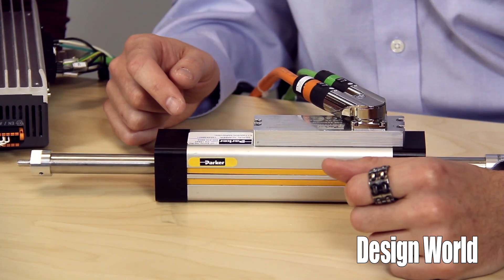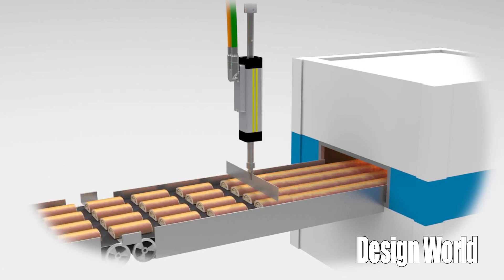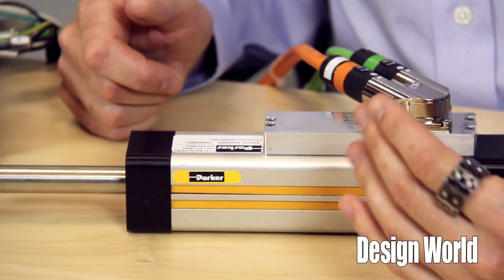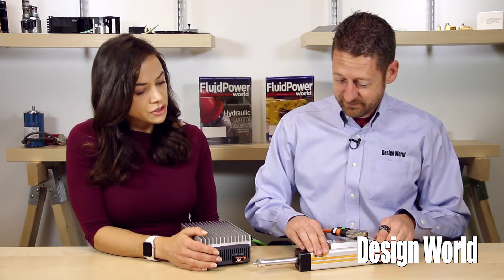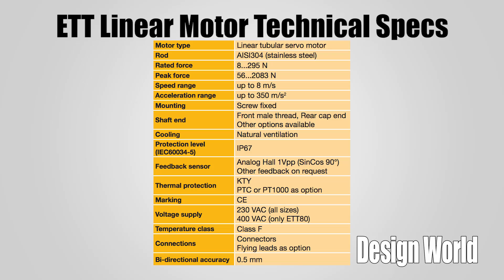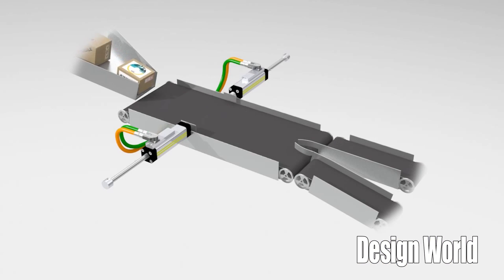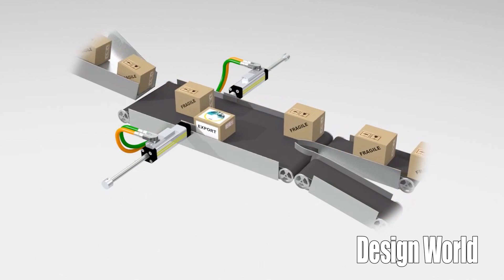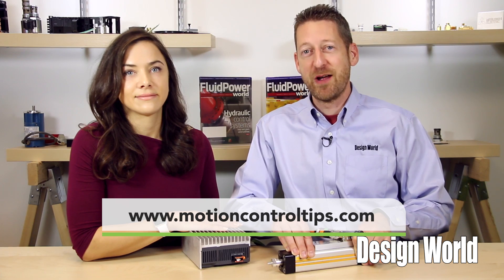Tube-type ETT linear motor from Parker delivers high thrust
In this video, Design World editors Paul Heney and Lisa Eitel show an ETT linear motor from Parker’s Electromechanical Automation Division. The specific model featured in the video — in a live demonstration of the actuator stroke — is an ETT032 actuator. It’s an energy-efficient alternative to pneumatic cylinders because it directly generates linear motion without mechanical transmission elements like ballscrews, toothed belts and gearboxes.